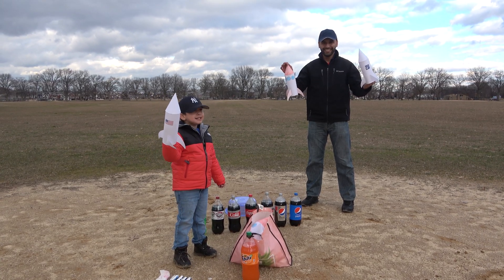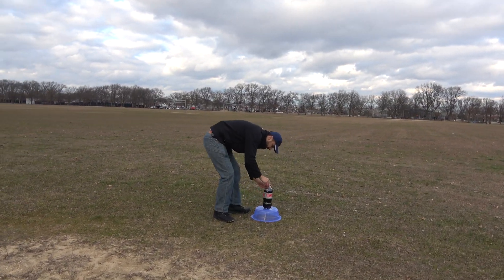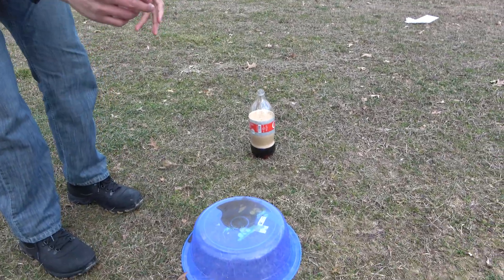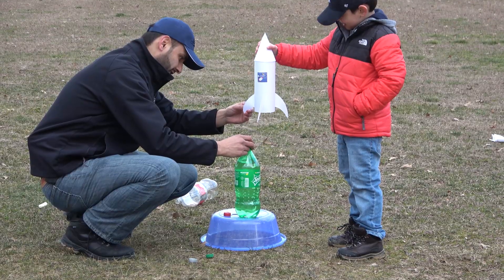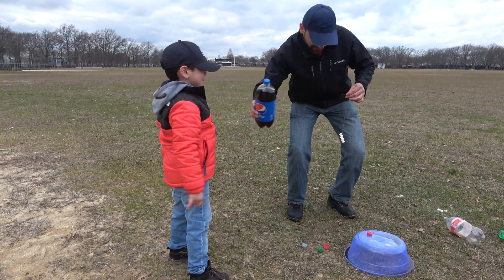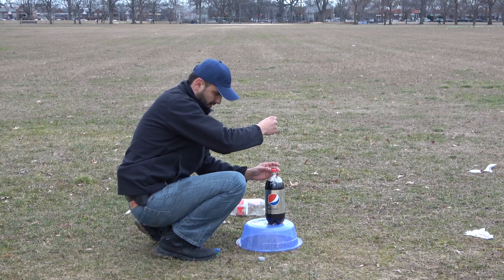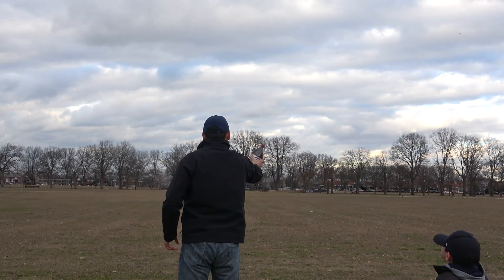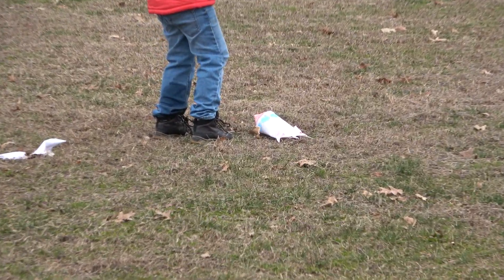Mentos And Coca Cola Rocket Science Experiment For Kids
Hi guys! In this video Johny makes a science experiment for kids using mentos and coke rockets. We make paper rocket ships and our plan is to put them on top of the sodas right after we add in 7 mentos. We are testing to see which rocket flies the highest with the power of the soda and mentos explosion. We try to  make the biggest coke and mentos explosion. We also test out coca cola and mentos with a closed bottle to see what happens. We use Diet coke, Coke, Diet Pepsi, Pepsi, Sprite, Fanta and Diet Dr. Pepper to conduct this fun experiment for kids to try home or at the park. This science experiment teaches cause and effect.